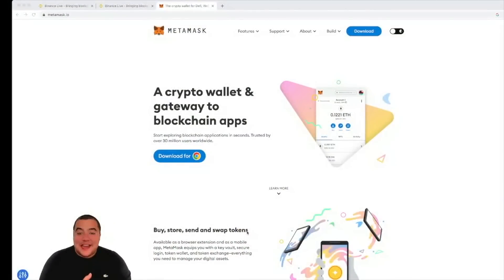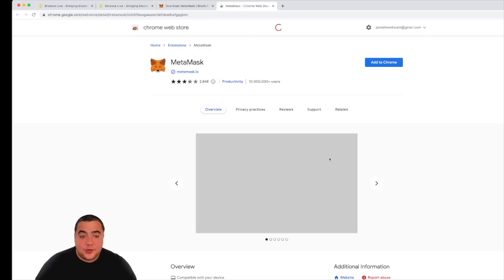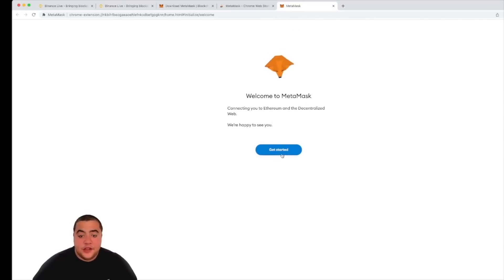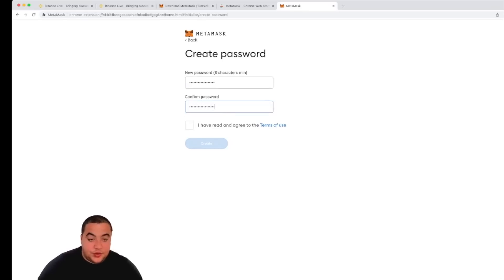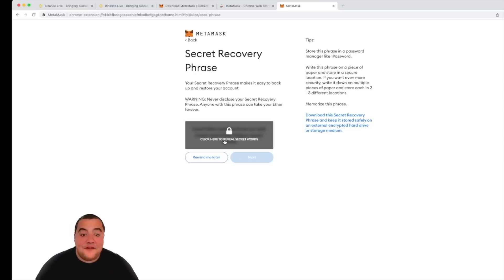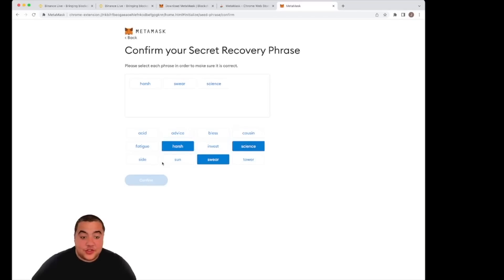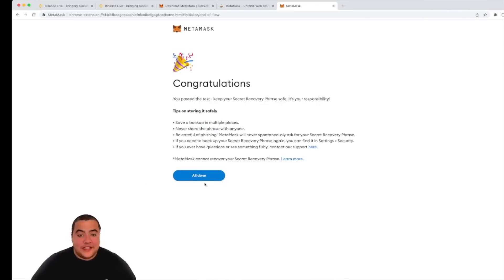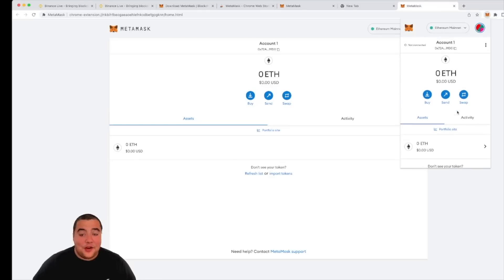How to use and open a Metamask account!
Latest Crypto News by Crypto Jamie!

All views displayed in this video are my OWN.